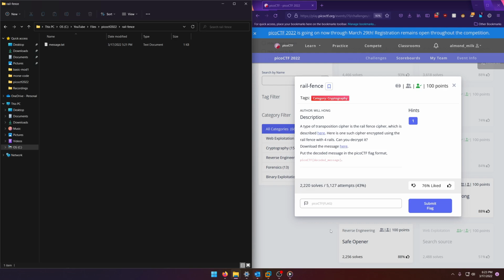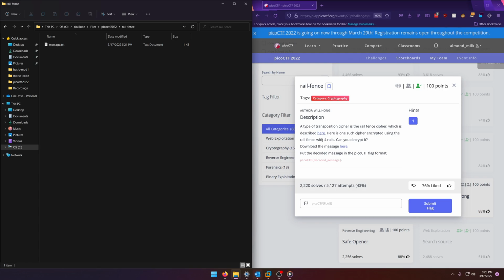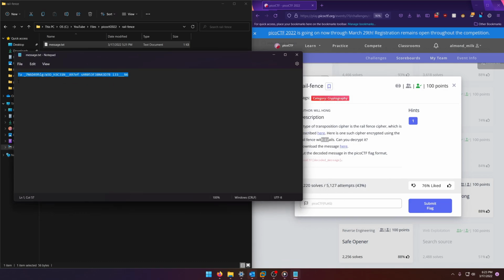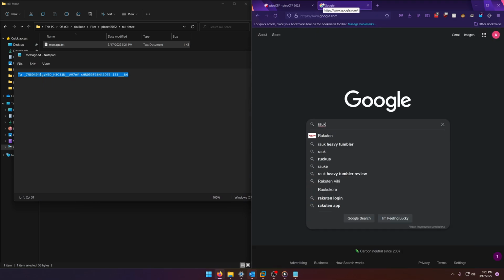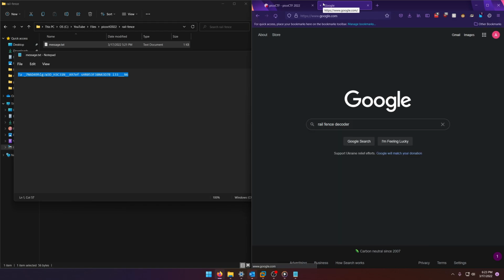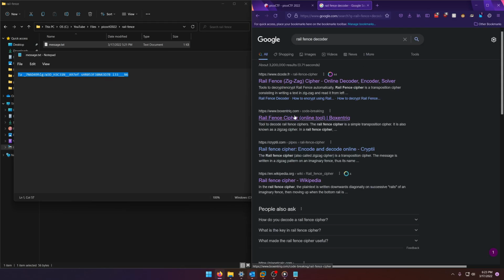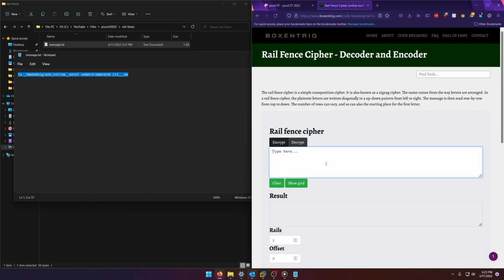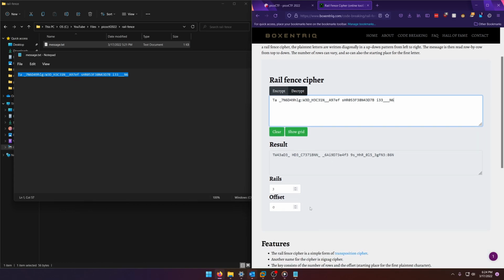picoGym (picoCTF) Exercise: rail-fence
In this picoGym (picoCTF) Workout video, we do a writeup of the rail-fence cryptography challenge.